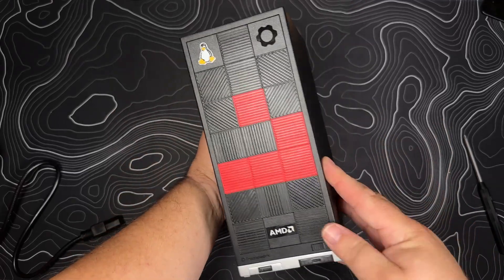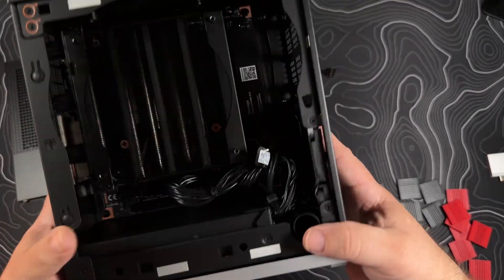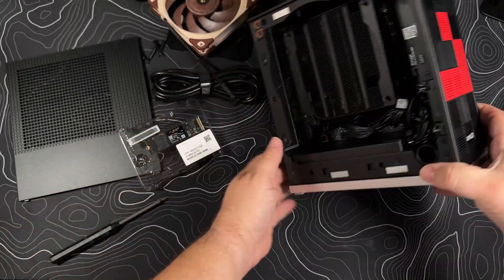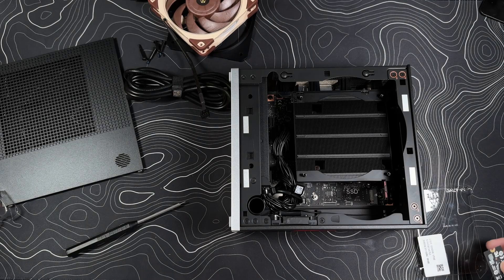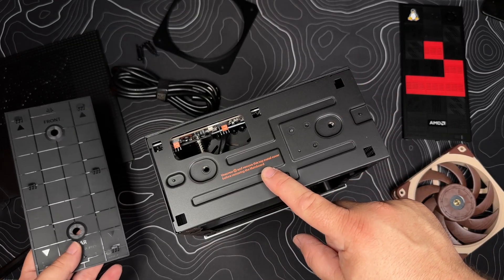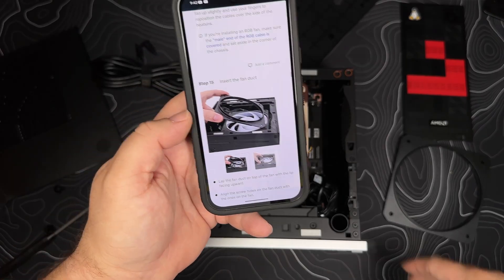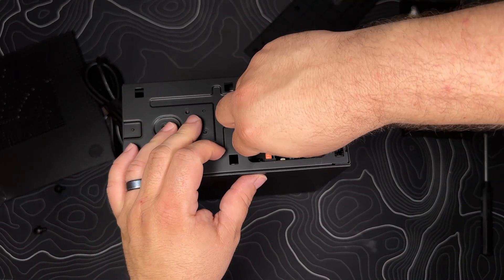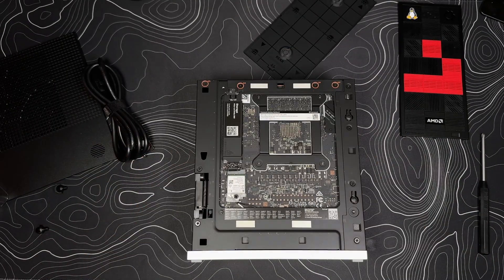Framework Desktop Assembling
This is the Second of many Framework Desktop Videos.

This video is about Assembly of the Framework Desktop, which includes installing the NVME, CPU/APU Fan, and Case.

I was in Batch 5.
I received my Framework on Sept 5th 2025.

CPU:
AMD Ryzen™ AI Max+ 395 (soldered)
3.0GHz base clock
Up to 5.1GHz max boost
16-core/32-thread
64MB L3 Cache
Processor power level: 120W sustained, 140W boost power
RAM: 128GB LPDDR5x-8000 memory (soldered)

Integrated GPU:
AMD Ryzen™ AI Max+ 395
Up to 2.9GHz
40 Compute Units
32MB MALL Cache

NPU:
32 Tiles
Up to 50 TOPS

Here is my blog post of my Favorite Framework Desktop Accessories

If you are interested in picking up a Framework Desktop check out the DIY kit.

Let me know what you want to see run on the Framework Desktop, Leave a like and a comment below and I'll add it to my list of things to create follow up videos.